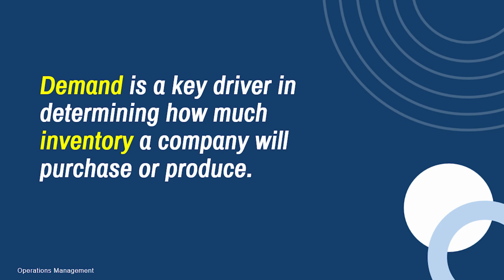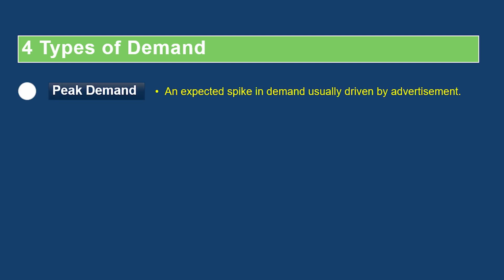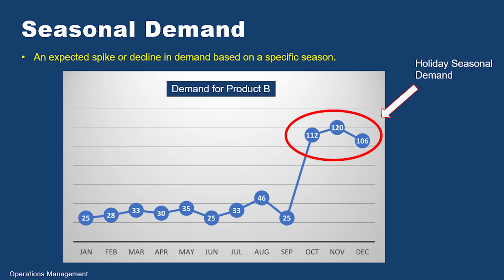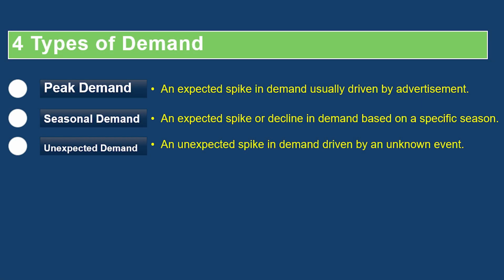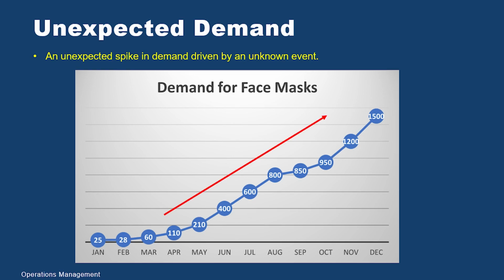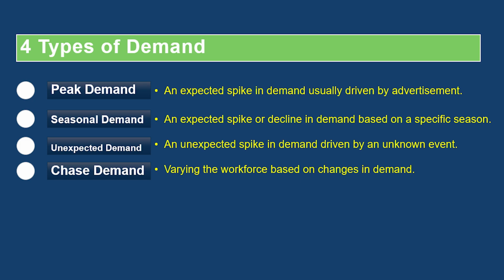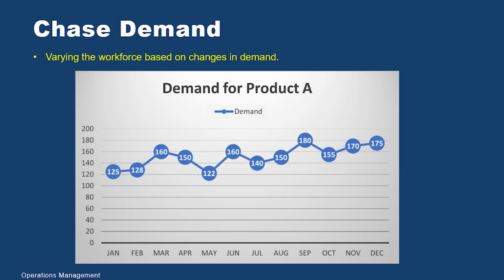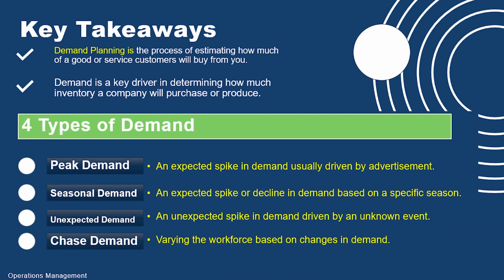What is Demand Planning? 4 Types of Demand Reviewed - Unexpected, Seasonal, Peak, and Chase Demand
In this video, I'm going to be discussing the different types of demand and how to plan for them. By understanding the different demand types, you'll be able to better predict how your business will perform and make sound business decisions.

Demand planning is a strategic process that involves forecasting future demand for a company's products or services. The goal of demand planning is to ensure that the business has the right amount of inventory to meet customer demand while minimizing excess inventory and reducing costs.

Demand planning involves analyzing historical sales data, market trends, and other relevant factors to forecast future demand for a company's products or services. This forecast is used to determine the appropriate level of inventory to maintain, as well as to plan production schedules, staffing levels, and other operational activities.

The demand planning process typically includes the following steps:

Data collection: Gathering historical sales data, customer feedback, market research, and other relevant information.

Forecasting: Using statistical models, trend analysis, and other methods to forecast future demand for the company's products or services.

Collaboration: Working with other departments, such as sales and marketing, to gather input and ensure that the forecast reflects the most accurate information.

Planning: Developing a plan for inventory levels, production schedules, and other operational activities based on the demand forecast.

Monitoring: Continuously monitoring actual demand and adjusting the forecast and plan as necessary.

Effective demand planning is critical to the success of a business, as it helps ensure that the business can meet customer demand while minimizing costs and optimizing operational efficiency.

Demand planning is a critical part of running a business and this video will help you understand the importance of demand planning and how to use it to your advantage. By understanding the different types of demand, you'll be able to make sound business decisions and ensure that your business is profitable!

Chapters
00:00 Intro
00:15 Agenda
00:28 What is Demand?
00:37 What is Demand Planning
01:10 Inventory Control
01:30 Peak Demand
02:09 Seasonal Demand
03:13 Unexpected Demand
04:22 Chase Demand
05:37 Key Takeaways